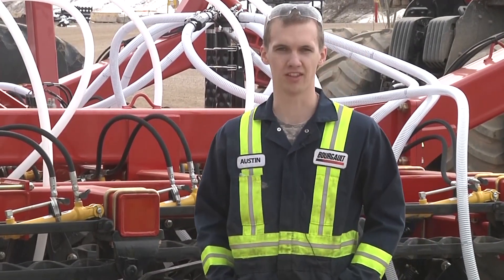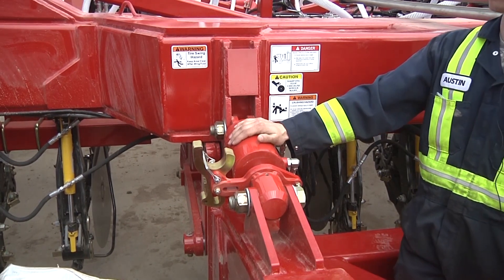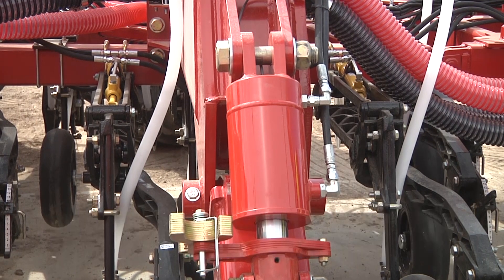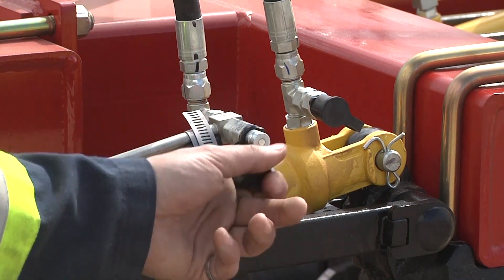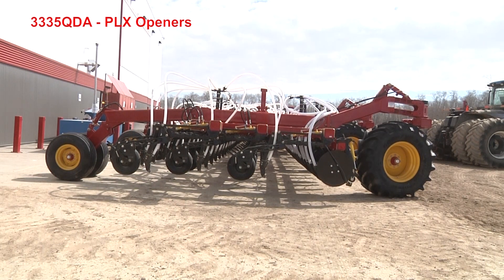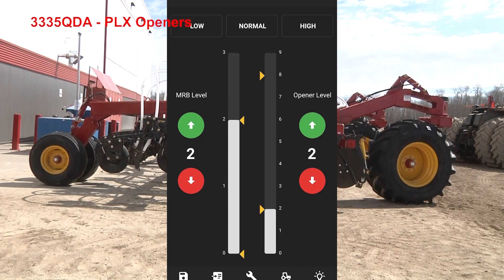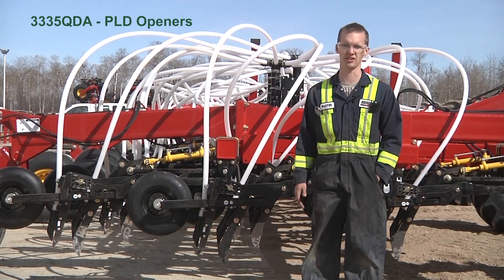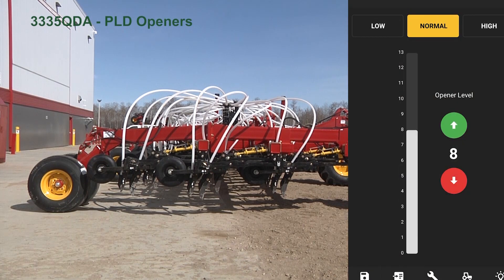Bourgault AccuSet™ - Breakthrough Technology for QDA Seeding Systems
AccuSet™ depth adjustment allows you to set your seed depth "on-the-go" as you encounter changes in field conditions. The standard QDA shims remain as a backup to AccuSet™, if required.